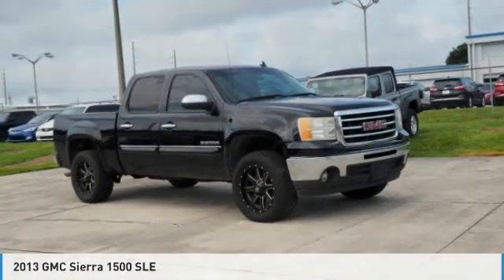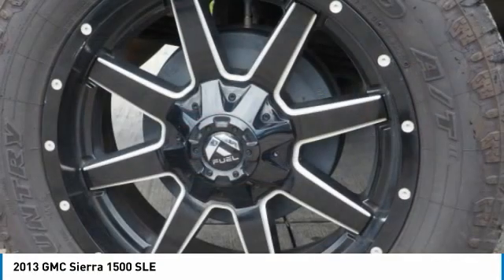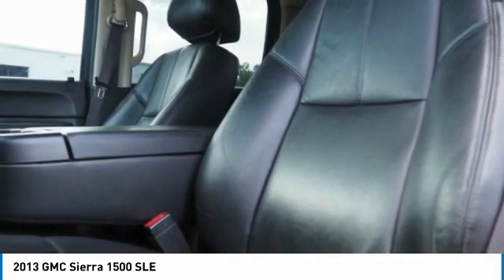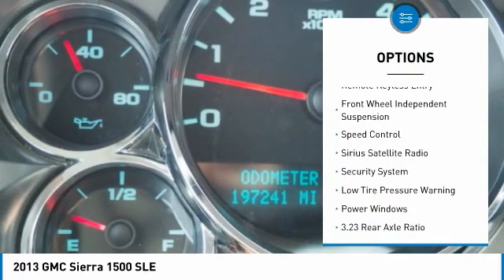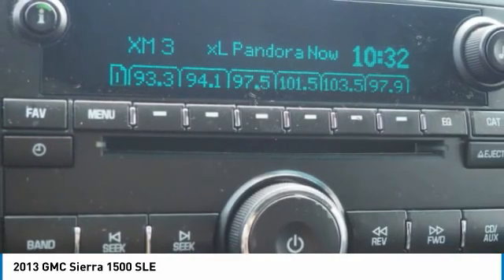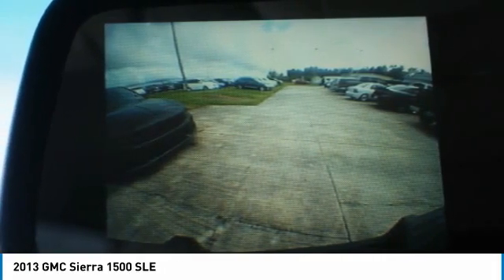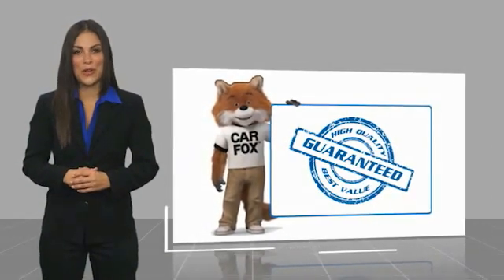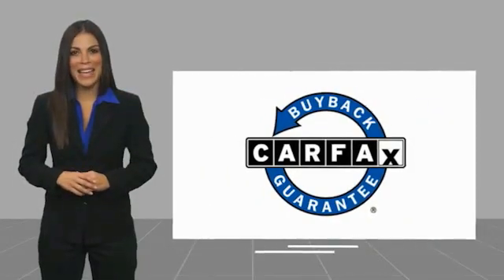2013 GMC Sierra 1500 Bartow FL DG331183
2013 GMC Sierra 1500 SLE

1425 W. Main St.

Black 2013 GMC Sierra 1500 SLE   Vortec 5.3L V8 SFI VVT Flex Fuel 6-Speed Automatic RWD 6-Speed Automatic. Recent Arrival!  Awards:   * JD Power Initial Quality Study The THUNDER has come to Bartow, Florida! Come feel the difference of a family owned hometown dealer. Come and get...THUNDER STRUCK! Fresh Oil Change, Completely Detailed Inside and Out, This vehicle has been put through our 125 point inspection by our ASE Certified Master Technicians. At Thunder Chrysler, we carry the cleanest, lowest mileage vehicles that we can find! We pride ourselves in offering the best vehicles at fair prices! Thunder Chrysler is proudly serving.. Bartow, Lakeland, Mulberry, Lakeland Highlands, Highland City, Eagle Lake, Wahneta, Auburndale, Winter Haven, Homeland, Fort Meade, Bradley Junction, Plant City, Kathleen, Lake Wales, Tampa, Orlando. We also service the following States... Georgia, Alabama, South Carolina & more. *Price excludes tax, tag, dealer installed options, $69 electronic filing fee and $699.00 dealer documentation fee.Price guarantee may require VIN/stock number information to ensure accuracy. Please contact dealer for full disclosure on all pricing.